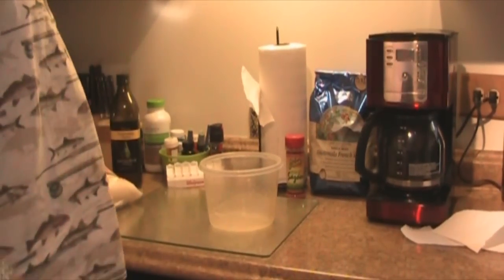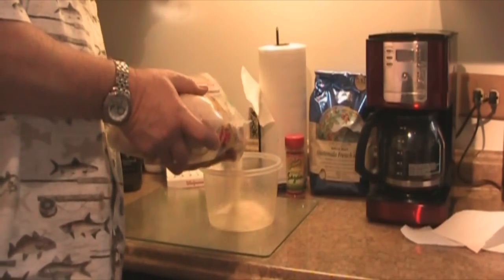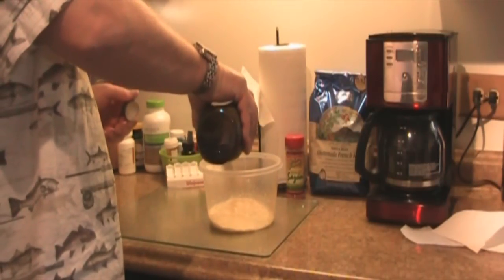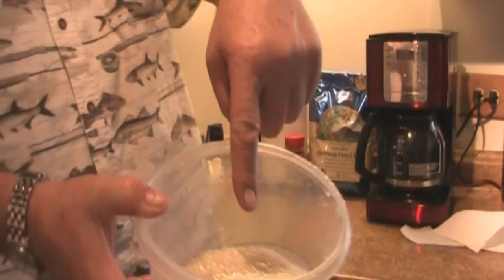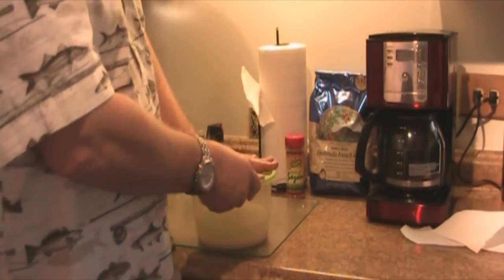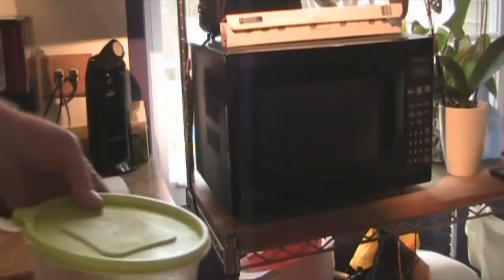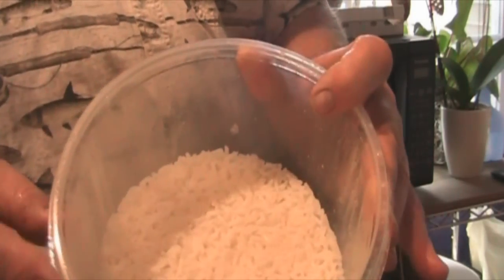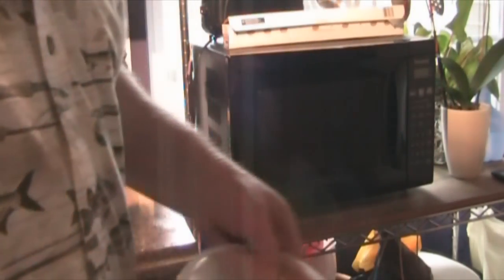PERFECT MICROWAVE RICE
My perfect microwave rice recipe !!
Put rice in container...no matter what size...add rice and olive oil. fill water and measure with the knuckle on your index finger. cook on high for 15 minutes. then let set for 10 minutes. ABSOLUTELY PERFECT..every time !!